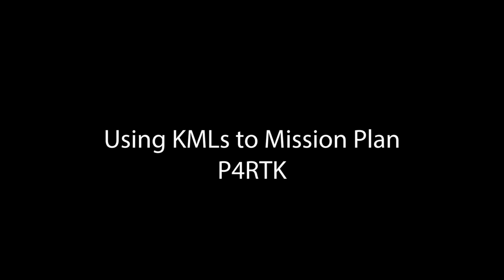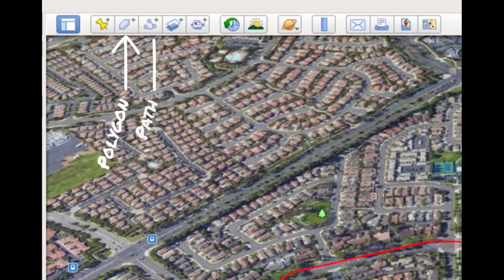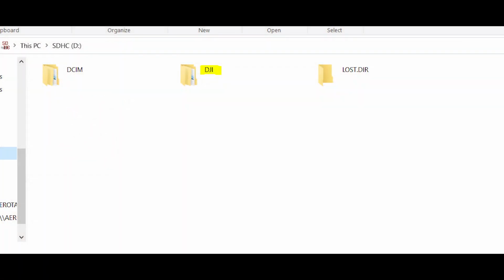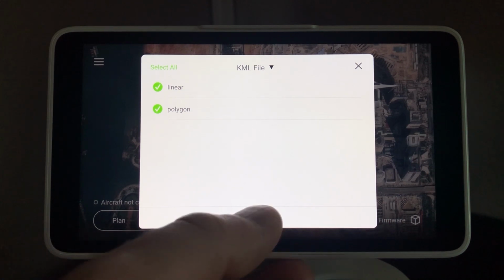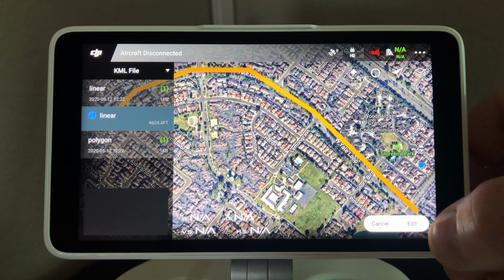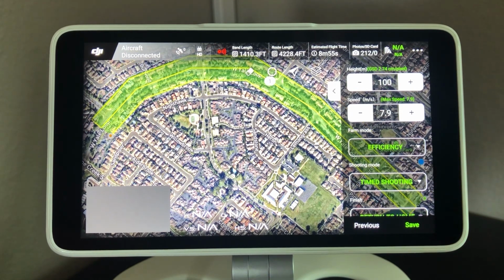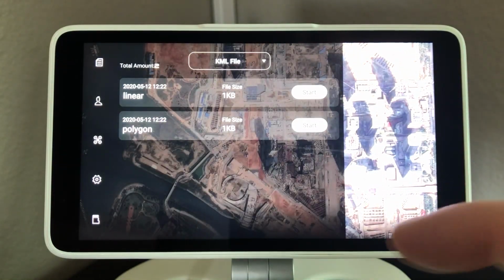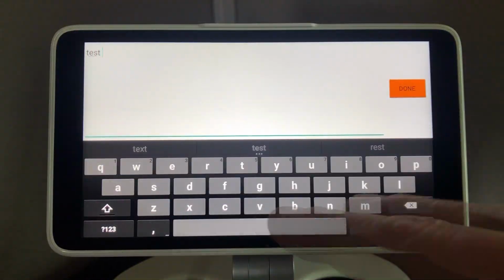Using KML Files to Plan DJI Phantom 4 RTK Missions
This video shows you how to use KML files from Google Earth in your P4RTK controller for seamless mission planning.

If you want to learn more about the products and services Aerotas offers the surveying and civil engineering community.